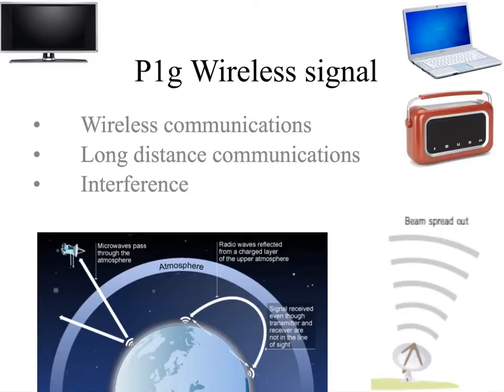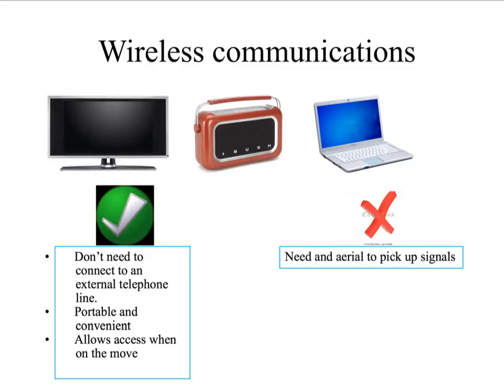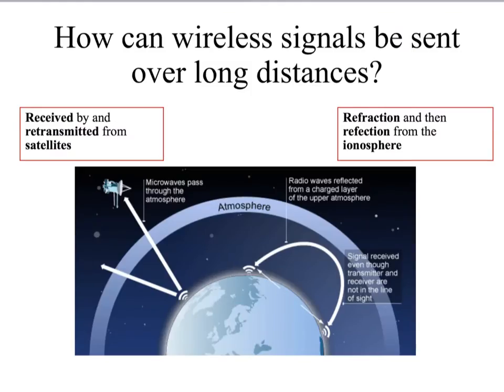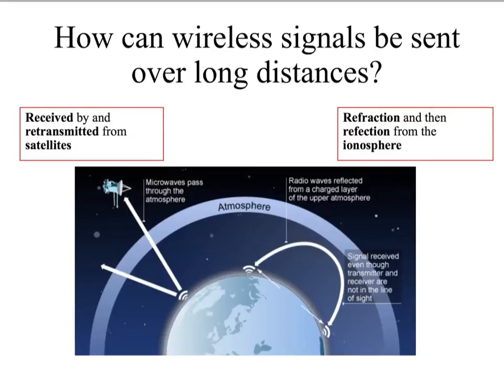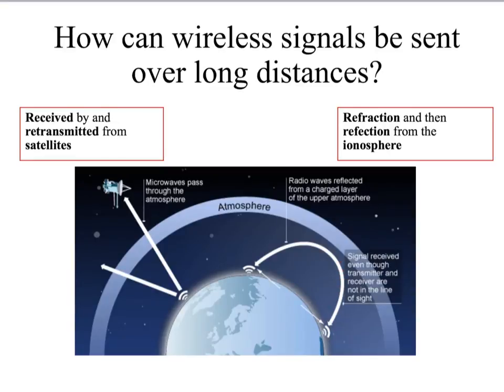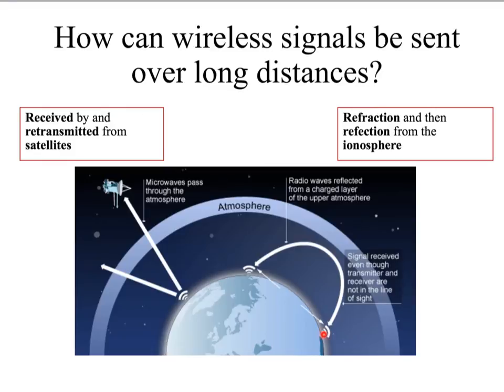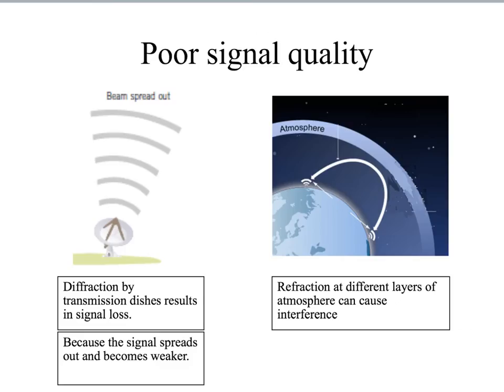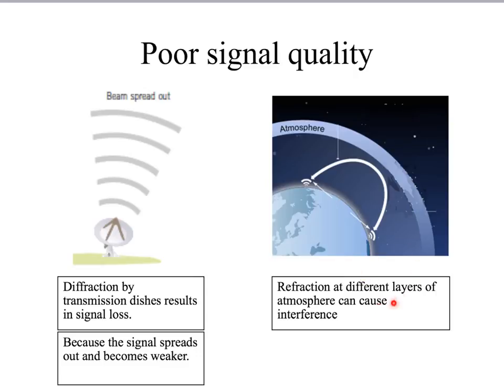OCR Gateway P1 Wireless signals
A revision tutorial for OCR Gateway P1 Wireless signals